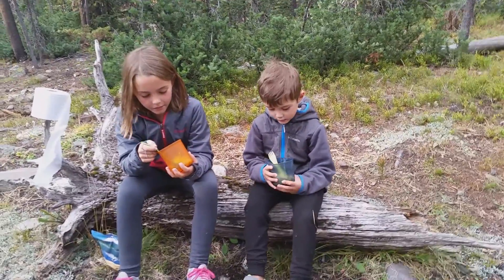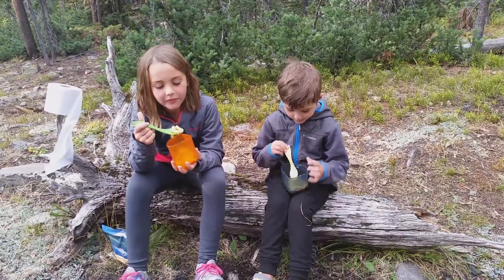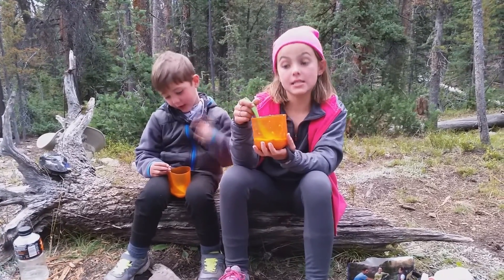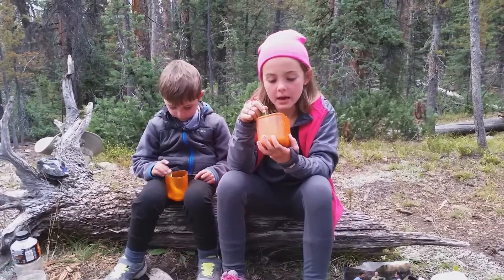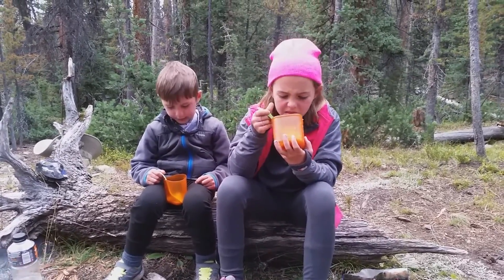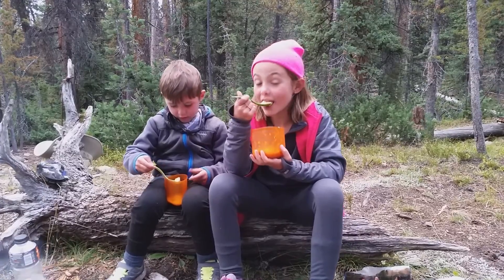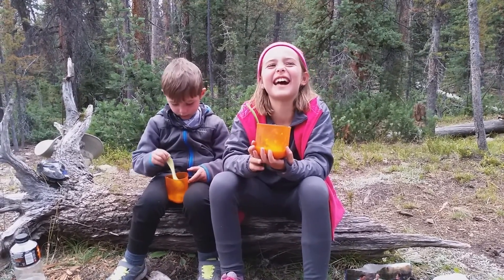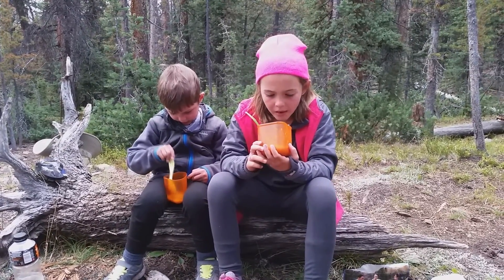Mountain House Food Taste Test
NFK's first Mountain House food taste test. These two yayhoos give you the rundown between the Pasta Primavera and the Sweet & Sour Pork With Rice while on our backpacking trip in the high Uintas.

Nature For Kids is a  fun family channel with, family adventures, trip reports, kids videos, DIY, gear reviews, How to, vlogs and more.  Damon and Shawna are joined by their 4 kids, 2 dogs, 2 chickens and Nessie our van!    Nature for Kids are videos that are fun, kid friendly, and full of laughs.

Upload Schedule:
Tuesday,  Thursday & Saturdays